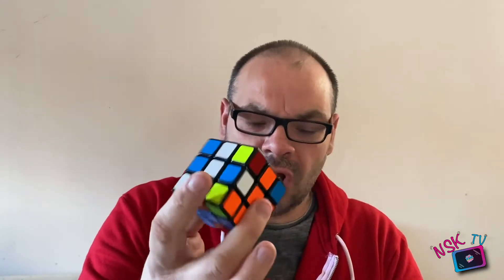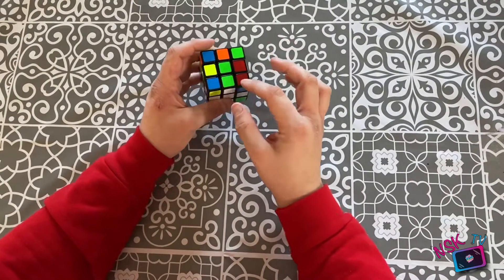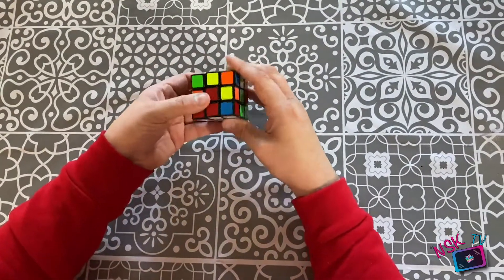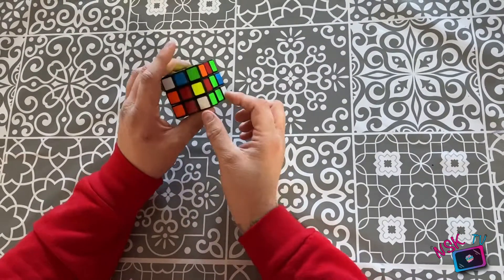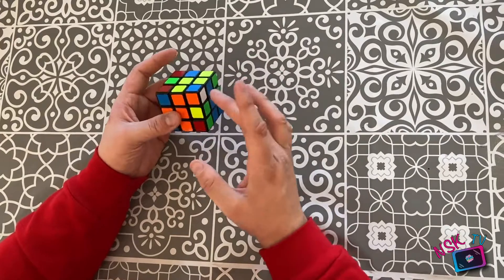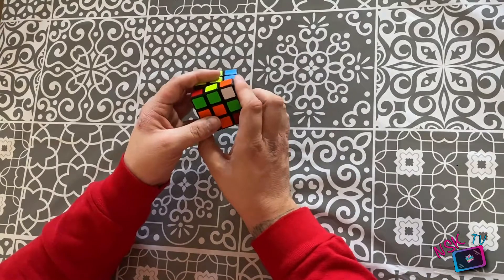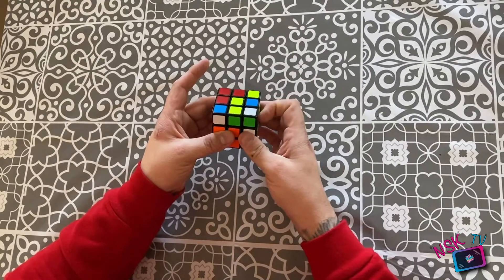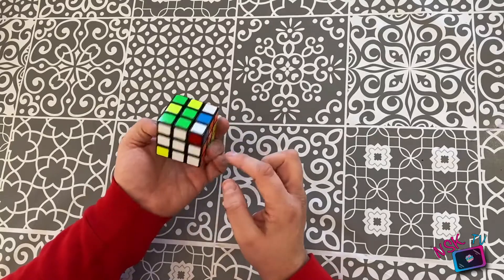NSK TV | Rubik Cube Madness With Craig | Kids Online Shows & Rubik Cube Tutorial | How To Solve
Who's ready for some Rubik Cube Madness with Craig?